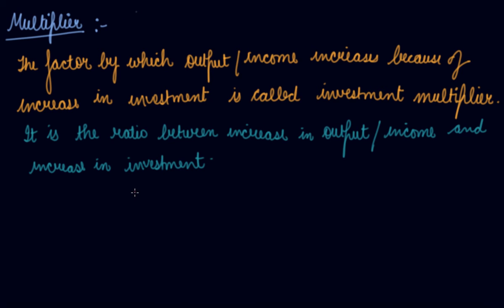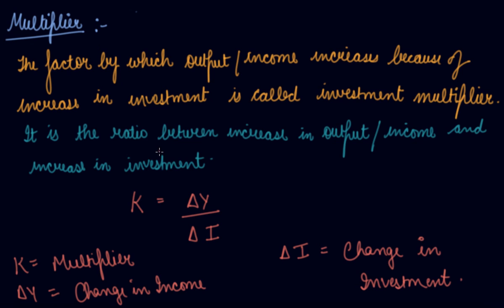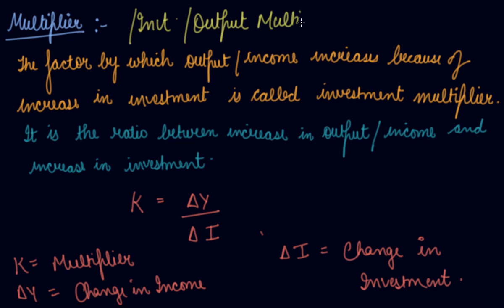Concept of Multiplier | Class 12 Macroeconomics Determination of Income and Employment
Concept of Multiplier |  Class 12 Macroeconomics Determination of Income and Employment by Parul Madan